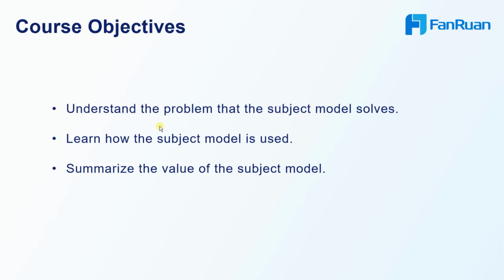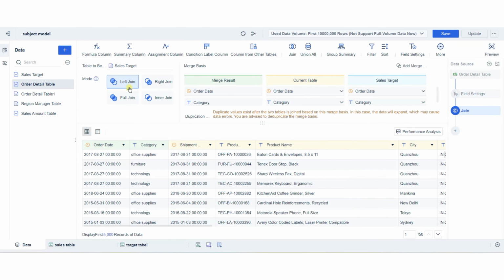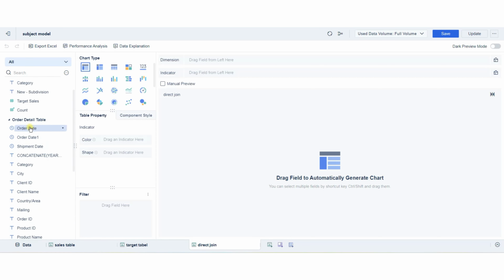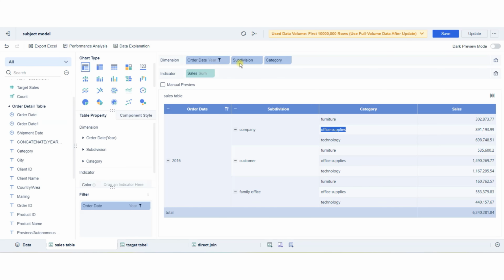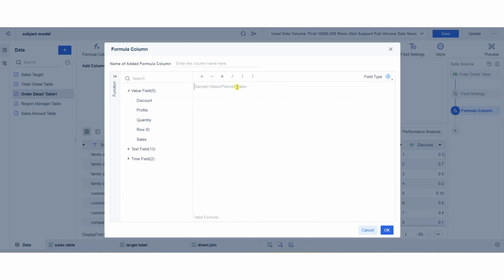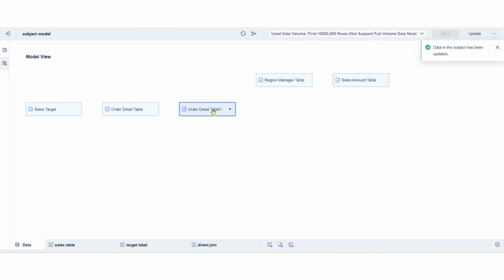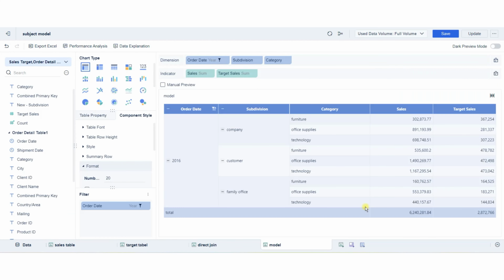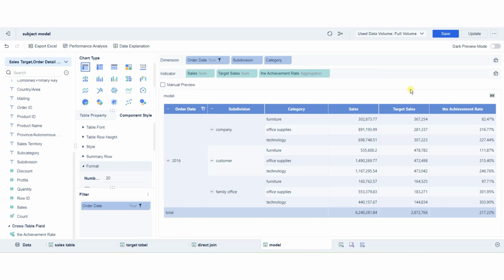Fine BI 101 | How to Handle Multi-Granularity Tables in FineBI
In this video, we explore the Subject Model feature in FineBI using a real-world sales performance analysis scenario.

Learn how to solve common data inflation issues caused by merging tables with mismatched granularities—such as joining daily sales transactions with monthly sales targets—and see how FineBI's Model View simplifies multi-table relationship modeling.

Key Topics Covered:

The Pitfall of Direct Joins: Why left-joining daily orders with monthly targets leads to duplicated and inflated numbers.

Building a Combined Primary Key: Concatenating year, month, product category, and subdivision for precise linking.

FineBI Model View Configuration: Setting up a 1-to-many relationship between target and transaction tables.

Cross-Table Metrics: Creating calculated fields (e.g., Target Achievement Rate) for accurate BI reporting.

Timestamps / Chapters:

00:00 - Course Goals & Scenario Overview

00:01:03 - Direct Join Demonstration & Data Inflation Issue

00:06:42 - Creating Combined Primary Keys in FineBI

00:08:11 - Configuring 1-to-Many Relationships in Model View

00:10:08 - Verifying Results & Calculating Target Achievement Rate